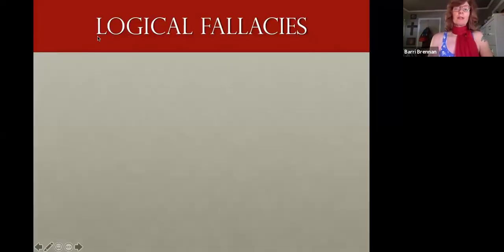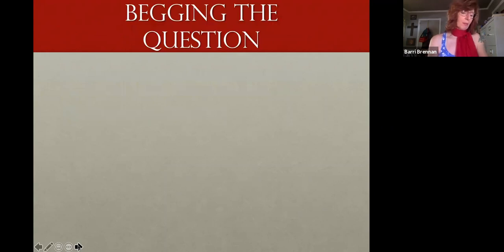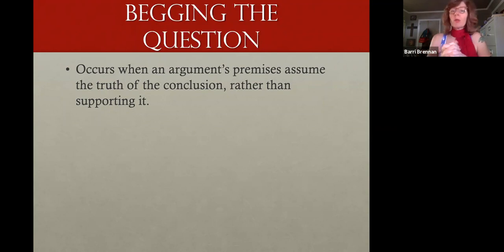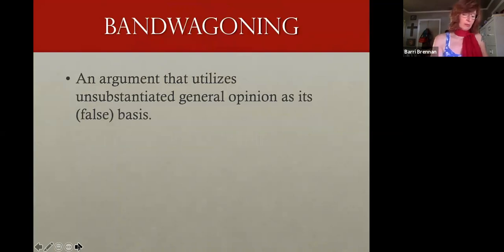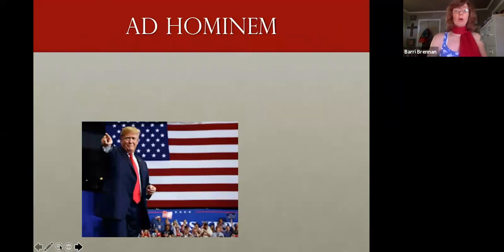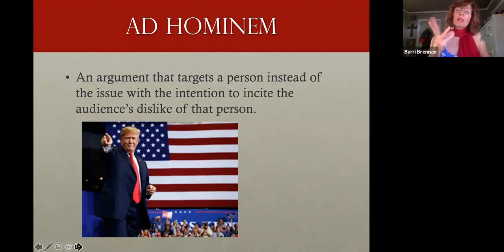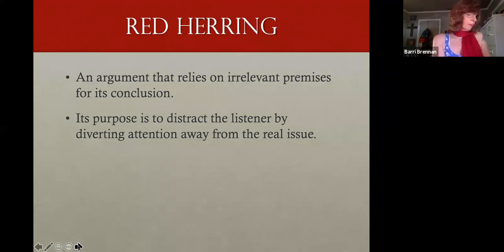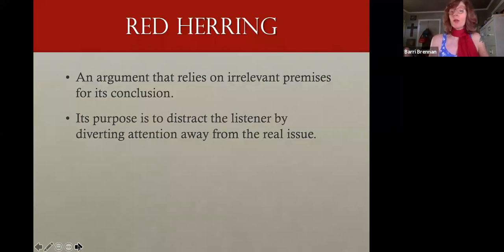Persuasive Speaking Lecture (two videos on 1 link) Pt. 4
Discussion of Reasoning (Deductive and Inductive) plus introduction to common fallacies (1 of 2 parts)